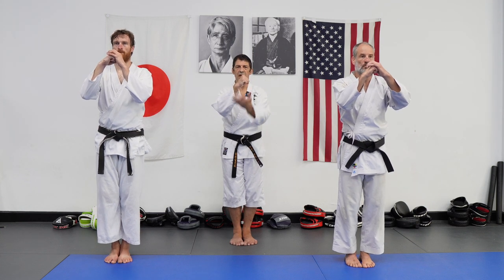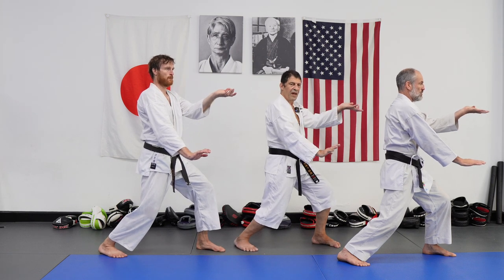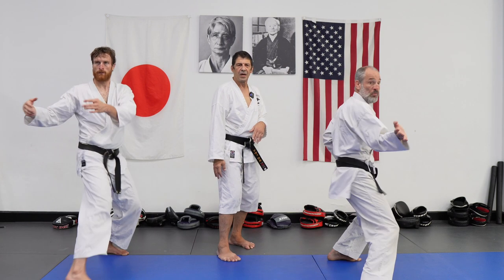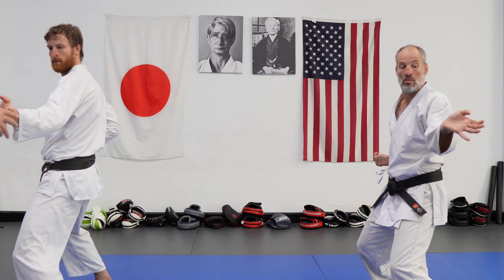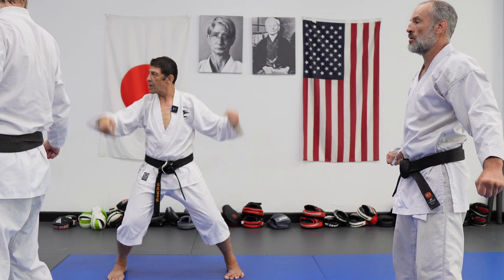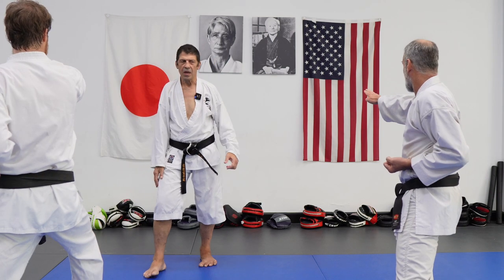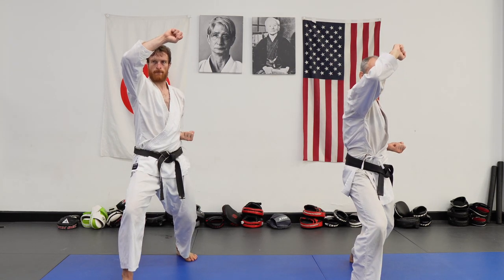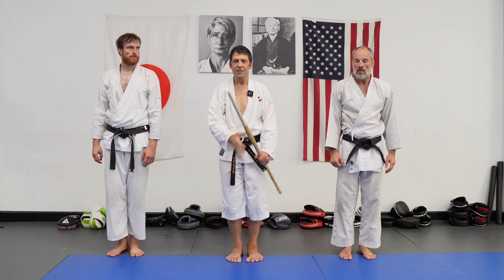Jitte kata - different energy types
Jitte -  one of the 15 basic kata, shares same principles and concepts as all katas, action from floor, main power from body center, breathing matching techniques, etc.
Yet each kata has some special points, in Jitte we have many types of energy, sharp shock, stopping energy, slow continuous power, or quick continuous push, and intention and breath control type of energy.